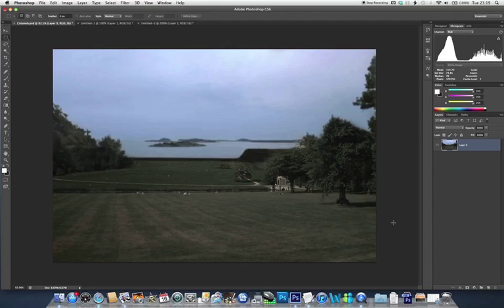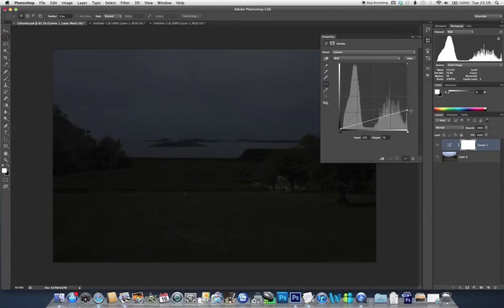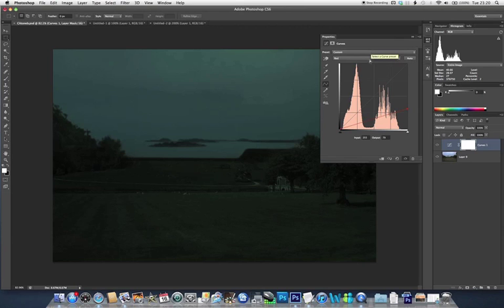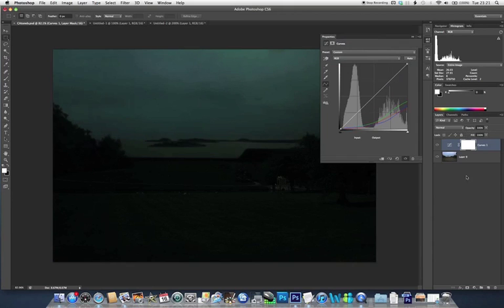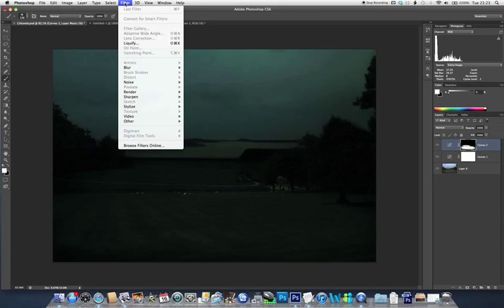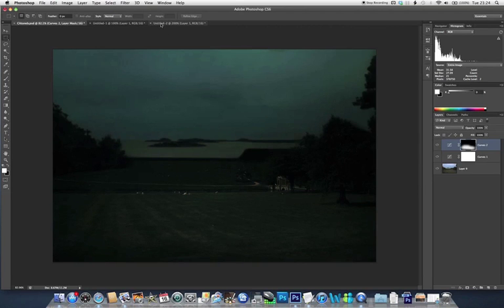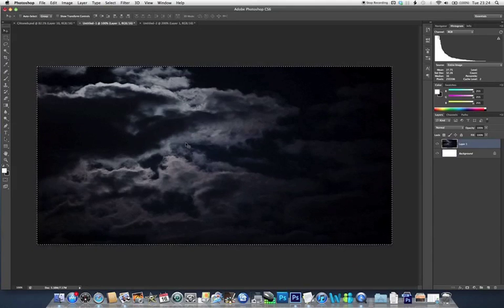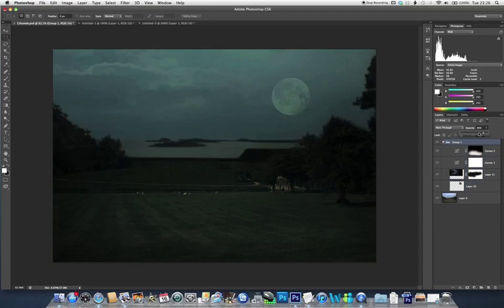Turn day into night with colour-shifted exposure